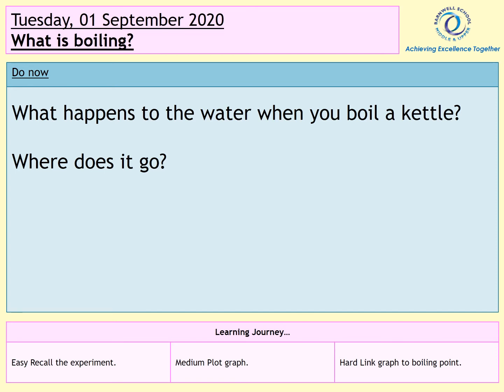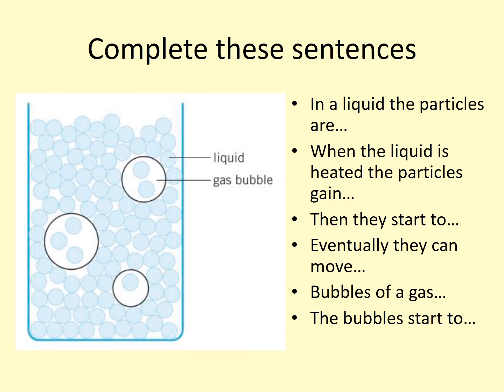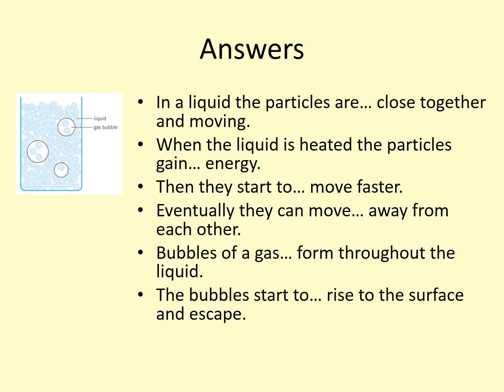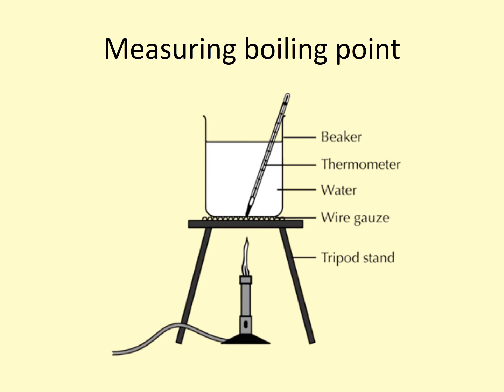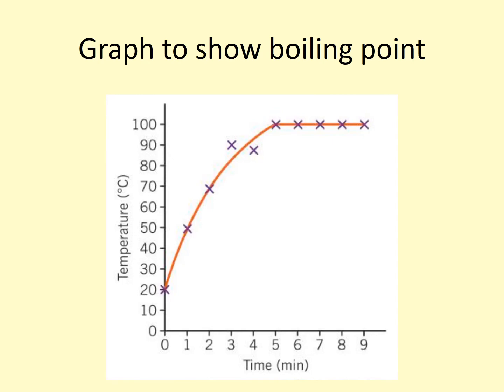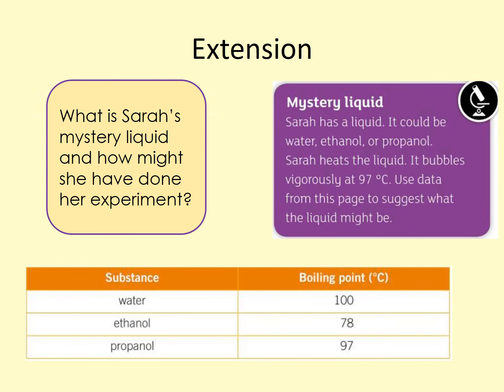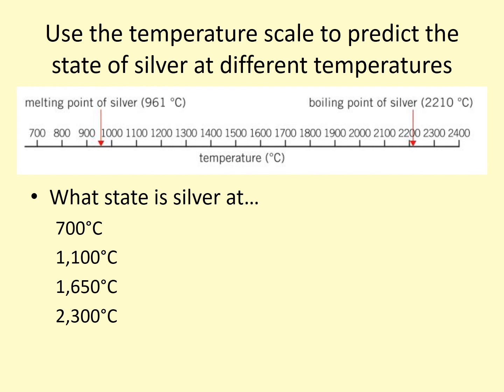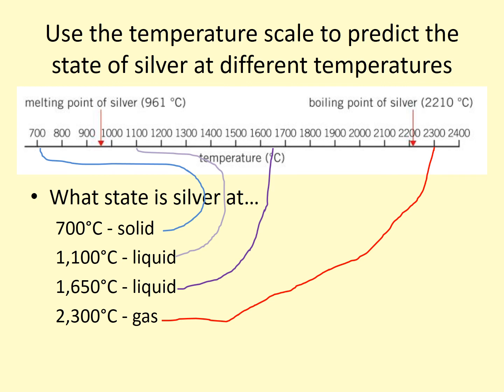C1.1.4 - Changes of state: boiling - ANR